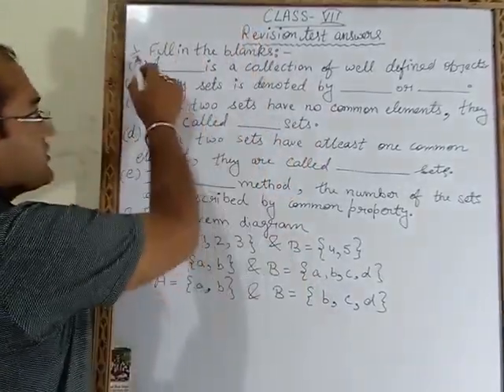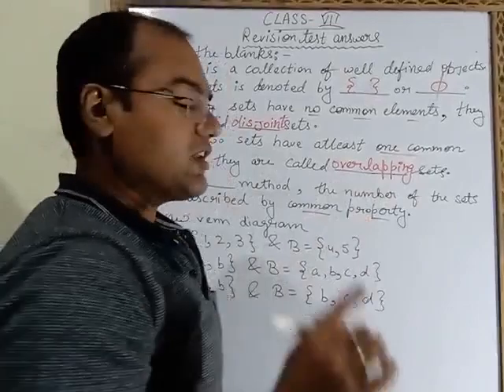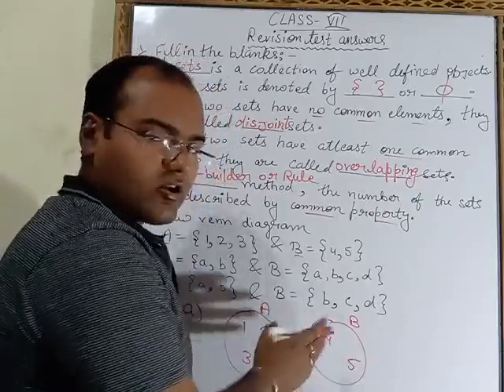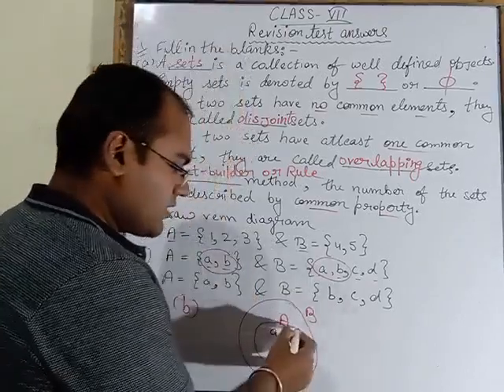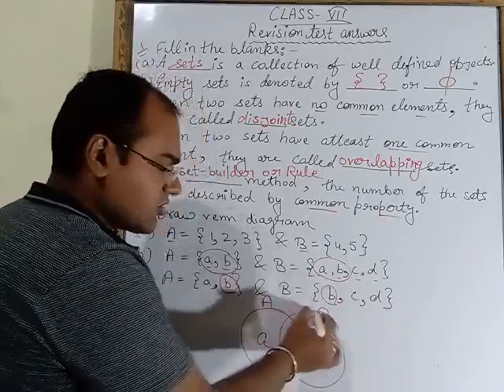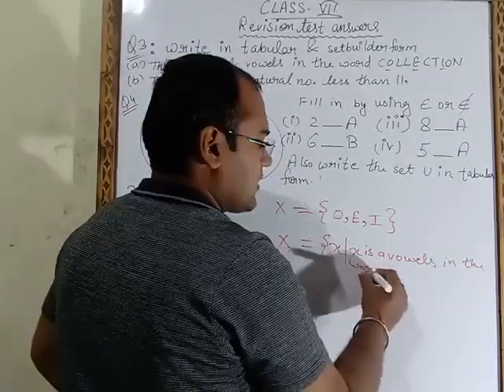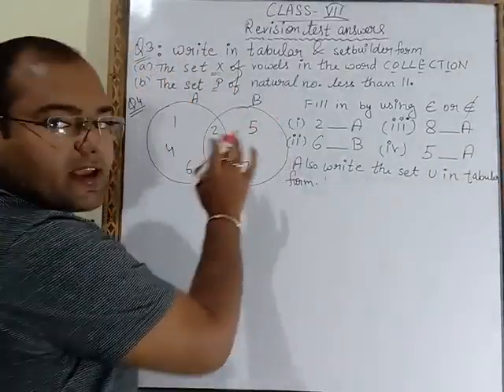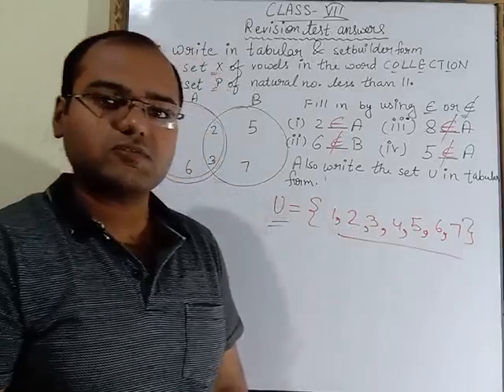Class7 maths Revision test answers